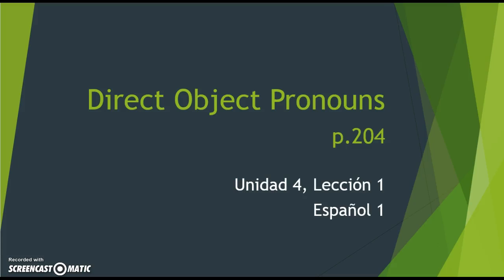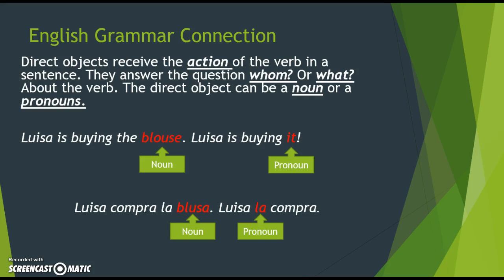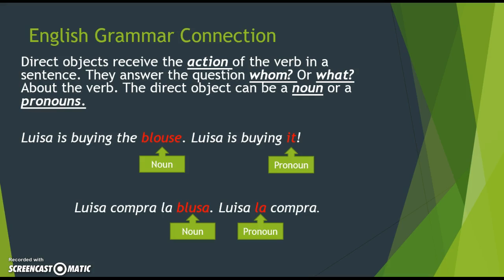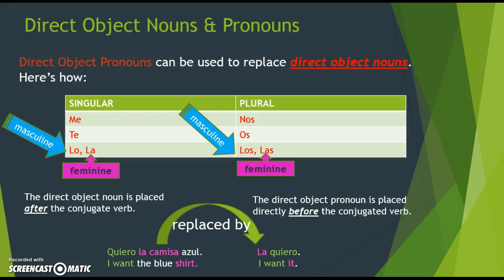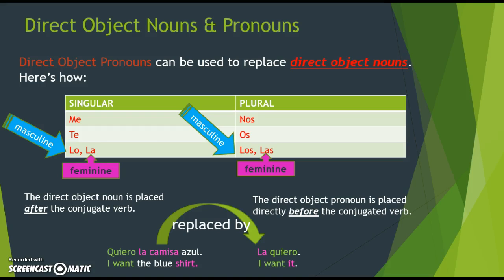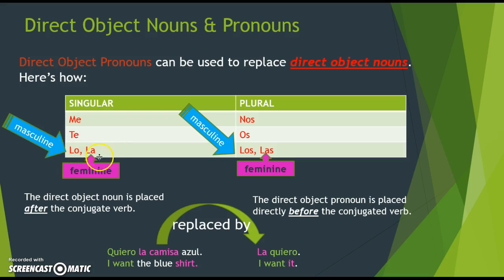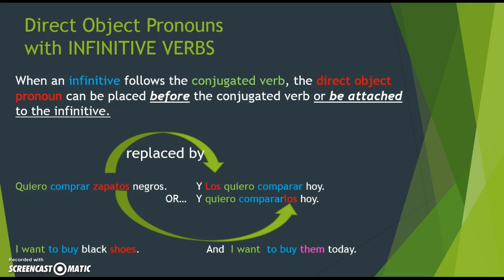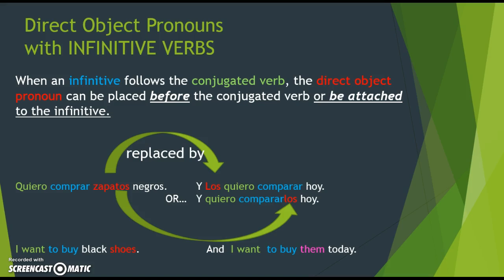Direct Object Pronouns, Span1